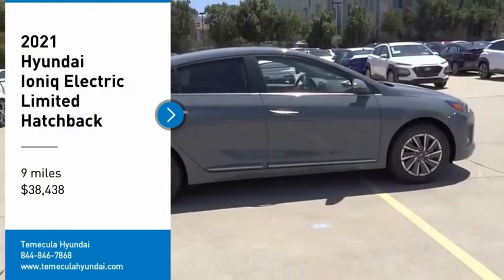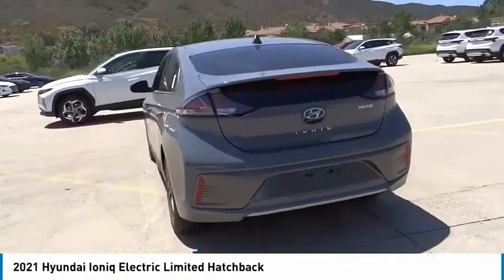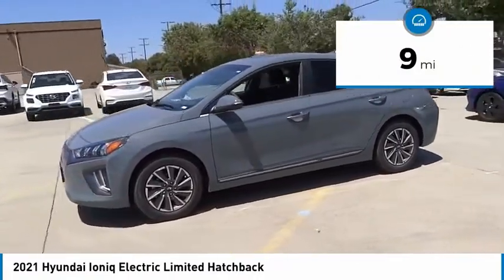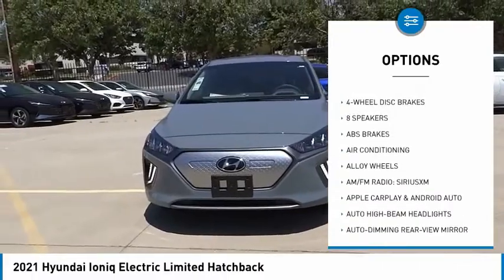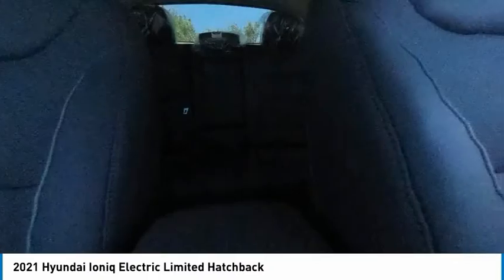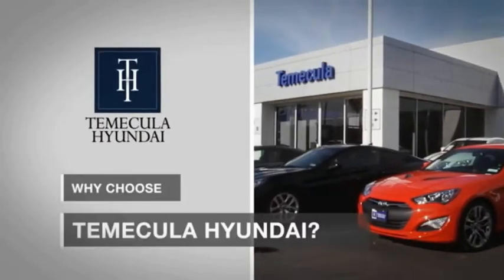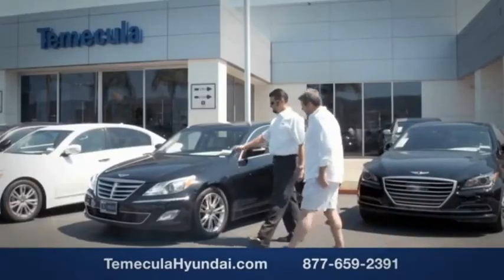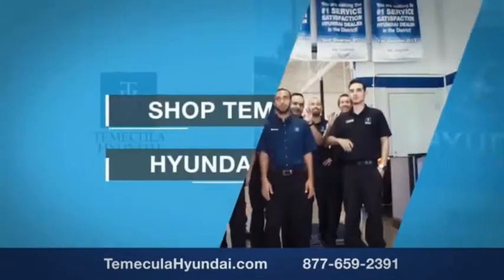2021 Hyundai Ioniq Electric TEMECULA MURRIETA MENIFEE HEMET CORONA ESCONDIDO 210698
2021 Hyundai Ioniq Electric Limited Hatchback

Temecula Hyundai
27430 Ynez Rd.

TEMECULA HYUNDAI PROUDLY SERVING TEMECULA, MURRIETA, MENIFEE, HEMET, CORONA, ESCONDIDO, AND SURROUNDING SOUTHERN CALIFORNIA LOCATIONS. THIS GRAY 2021 Hyundai IONIQ ELECTRIC IS EQUIPPED WITH A Electric ZEV 134hp, AUTOMATIC TRANSMISSION, AND RECEIVES AN ESTIMATED . 2021 Hyundai IONIQ ELECTRIC Limited Hatchback 2021 Hyundai Ioniq EV Limited Electric Limited 4D Hatchback Electric ZEV 134hp FWD 1-Speed Automatic 145/121 City/Highway MPG All sale prices exclude leases. All prices plus sales tax, license fees, $85 doc fee and any other government fees. Dealer installed accessories extra. Must finance with Hyundai motor finance using standard rates on approved Tier 1 credit. This Vehicle is Located at: Temecula Hyundai, 27430 Ynez Road, Temecula, California 92591. Dealer Installed accessories are optional and may be purchased for an additional charge.All prices subject to government fees and taxes, any finance charges, any dealer document preparation charge, and any emission testing charge.While we make every effort to ensure the data listed here is correct, there may be instances where some of the factory rebates, incentives, options or vehicle features may be listed incorrectly as we get data from multiple data sources. PLEASE MAKE SURE to confirm the details of this vehicle (such as what factory rebates you may or may not qualify for) with the dealer to ensure its accuracy. Dealer cannot be held liable for data that is listed incorrectly. Stock #: 210698 | VIN: KMHC85LJXMU077413 | 2021 Hyundai Ioniq Electric Limited Hatchback POWER WINDOWS AIR CONDITIONING Temecula Hyundai FOR DRIVERS IN THE GREATER TEMECULA, MURRIETA, MENIFEE, HEMET, CORONA AND ESCONDIDO AREAS, YOUR SOURCE FOR INCREDIBLE HYUNDAI MODELS IS TEMECULA HYUNDAI 27430 YNEZ RD TEMECULA, CA 92591